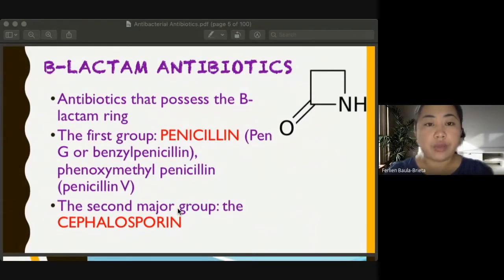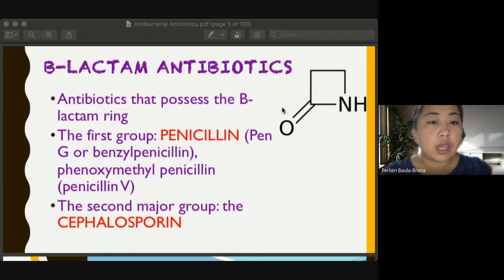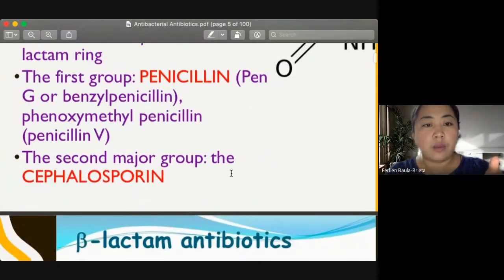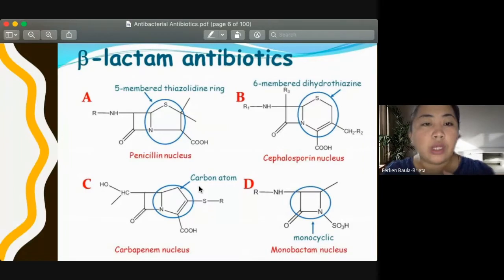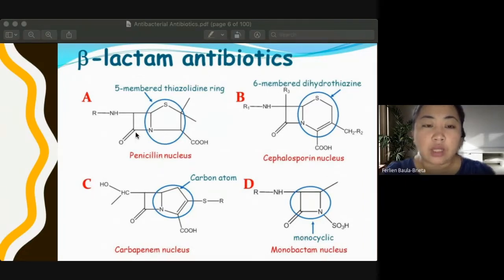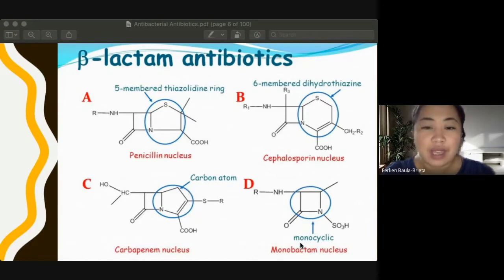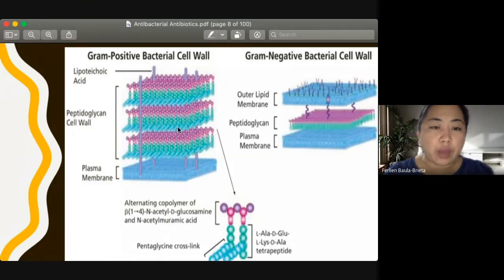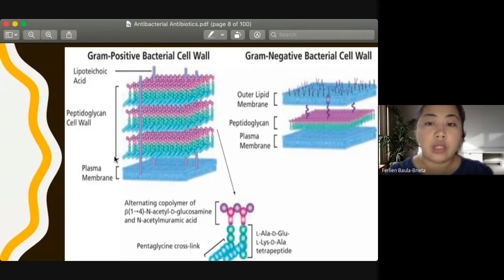Medicinal Chemistry of Beta Lactams P1